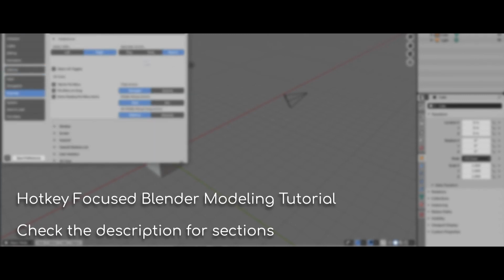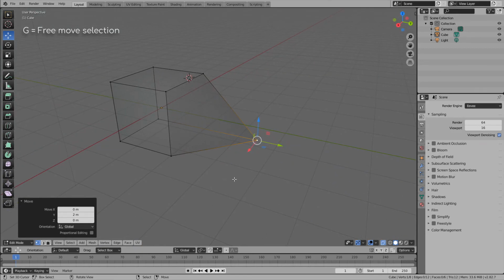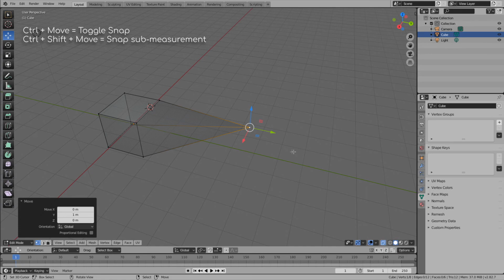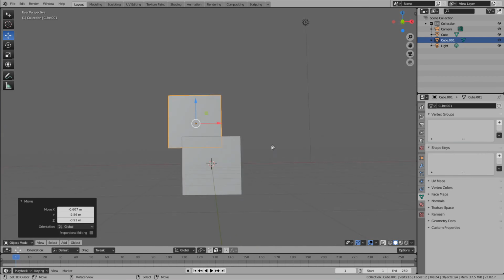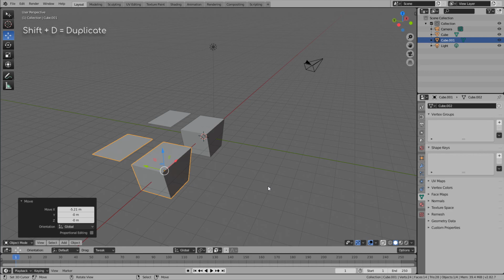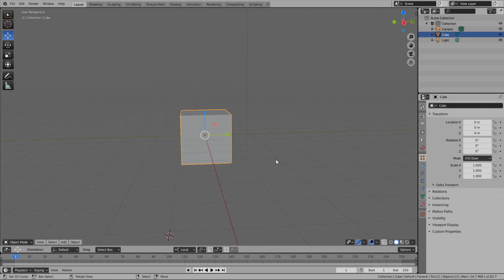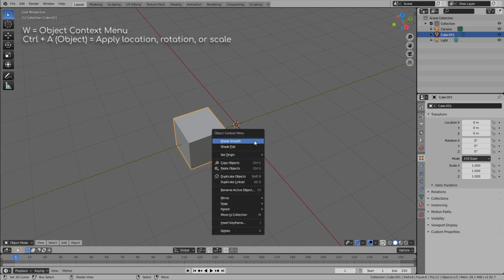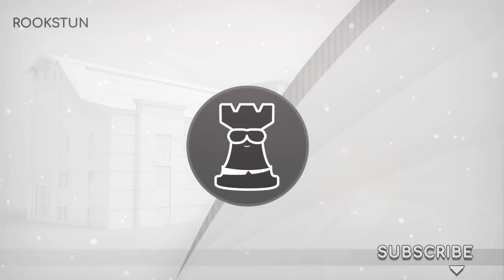Hotkey Focused Blender Modeling Tutorial - Part 2/4: Edit Transforms and Axis's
Blender is very beneficial to those who know their way around a Windows QWERTY keyboard. This 4 part series is about using its hotkeys and a few other functions, to help make modeling in Blender feel more compact and organized! In this section, we'll be diving into edit mode and learn about the various ways transforms and axis's are handled.